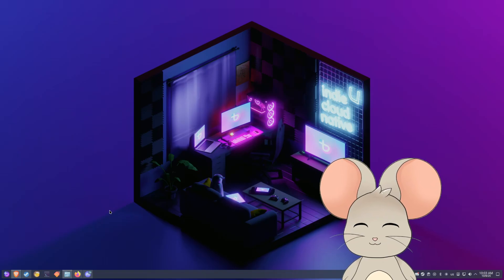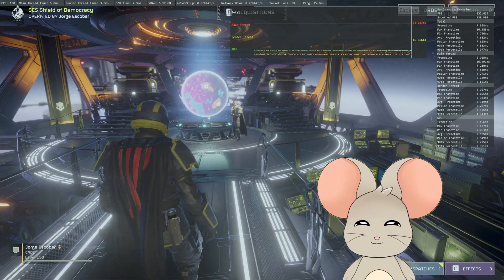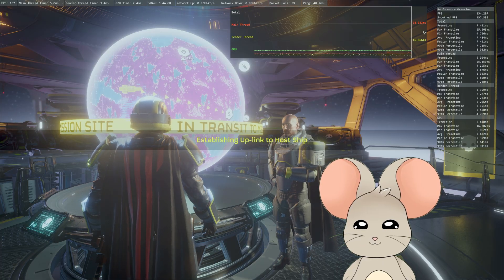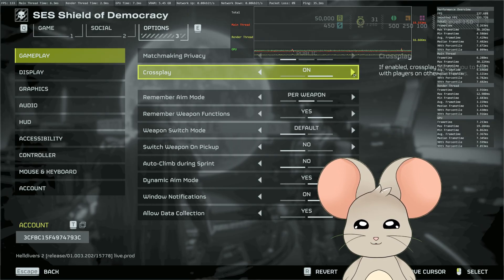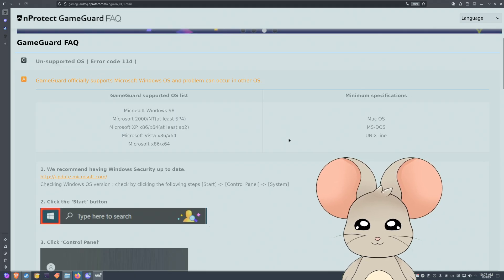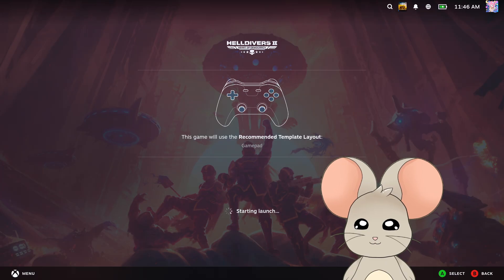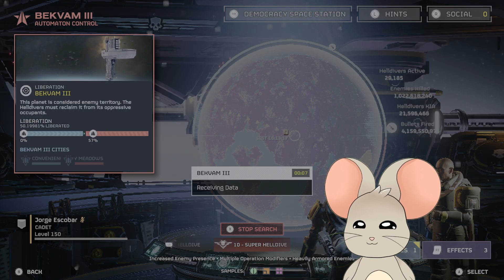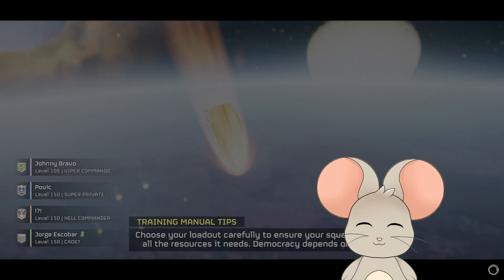How do I play Helldivers 2 multiplayer using Bazzite Linux? nGuard anti-cheat is the issue?